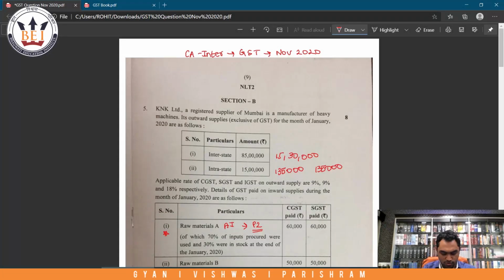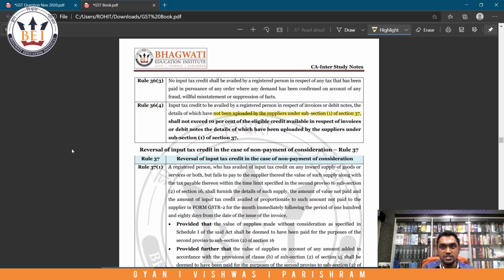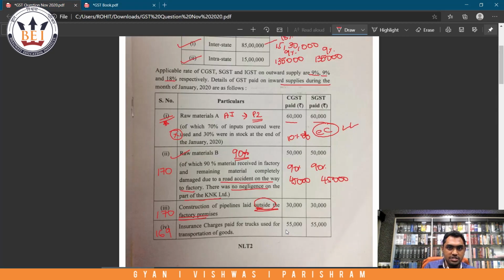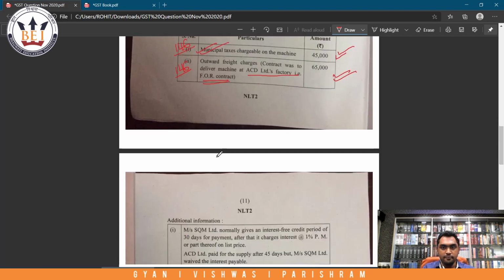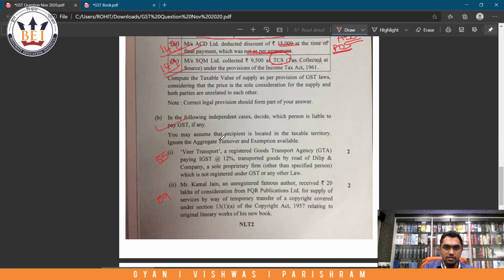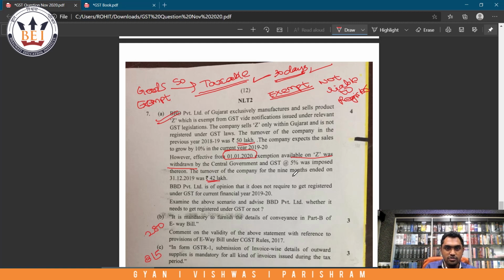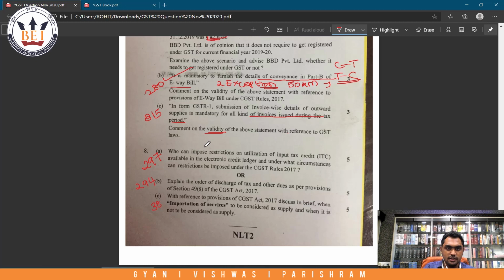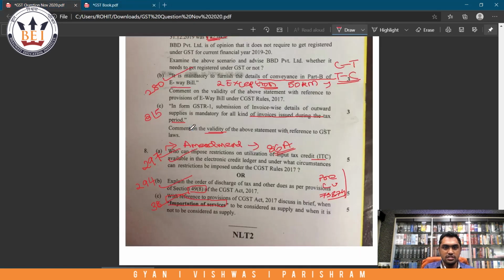CA Inter IDT [Nov 2020] Suggested Answer) by CA Rohit R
This video consists of suggested answers for GST part of taxation paper 4 CA Intermediate NOV 2020. I have provided my opinion on the same and the answers of the institute may differ.

HAPPY LEARNING!!